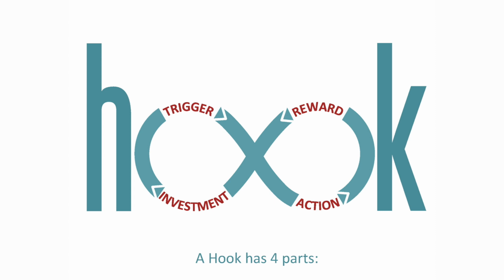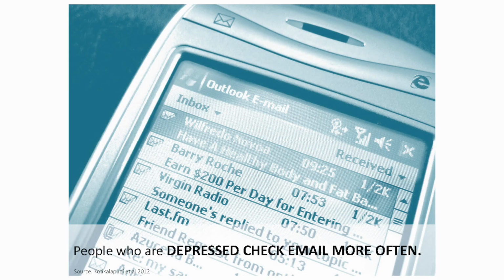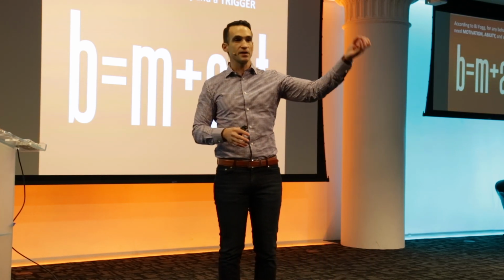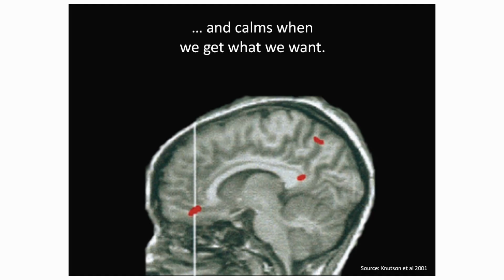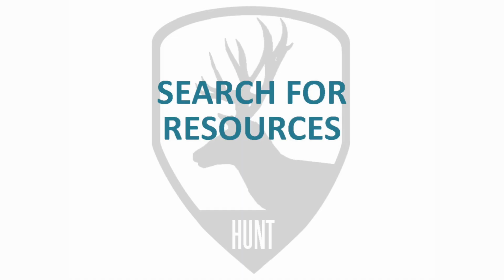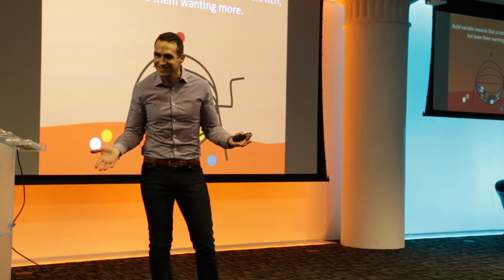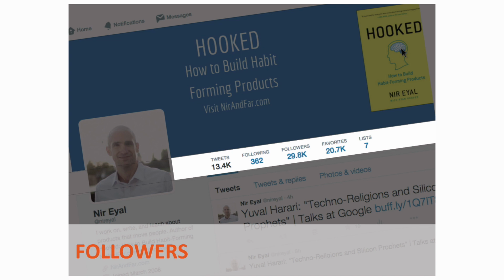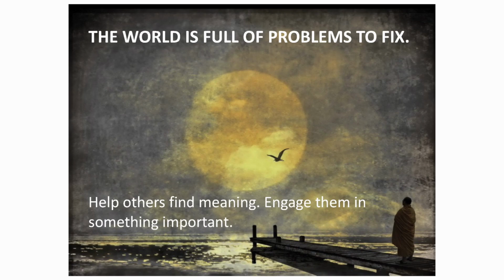Nir Eyal on "Hooked: How to Build Habit Forming Products" at the 2018 NYC Product Leader Summit